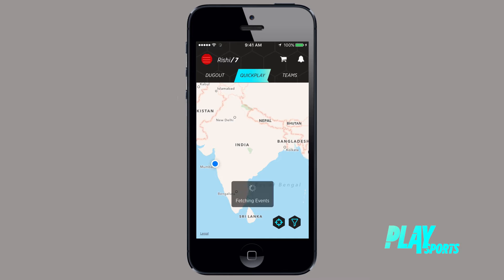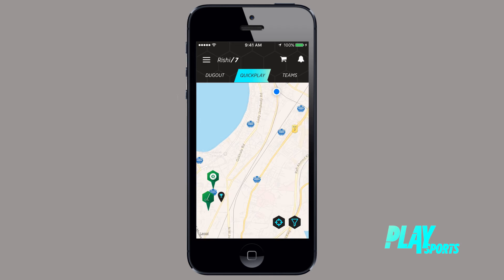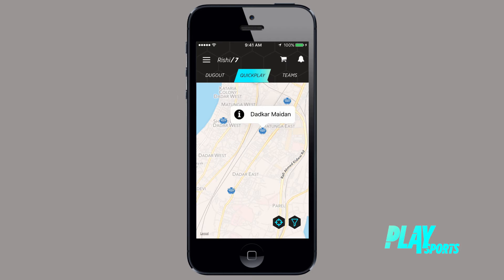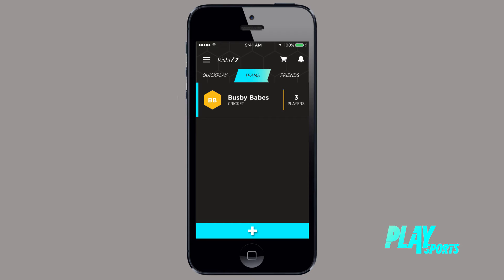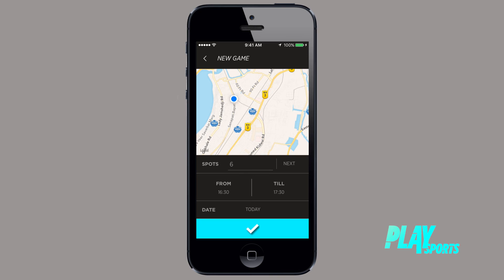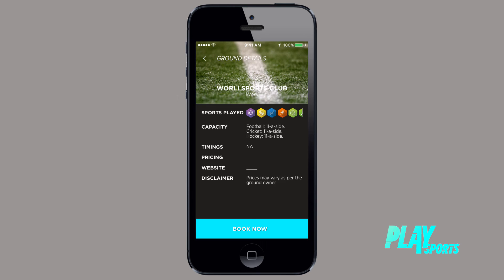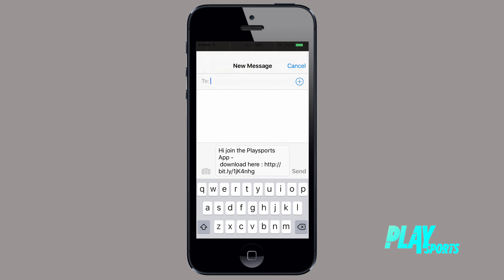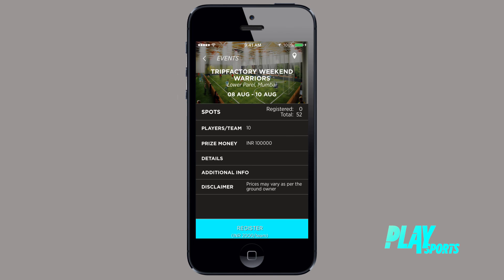The Complete Play Sports Tutorial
The complete list of Tutorials for the Play Sports app all lined up.